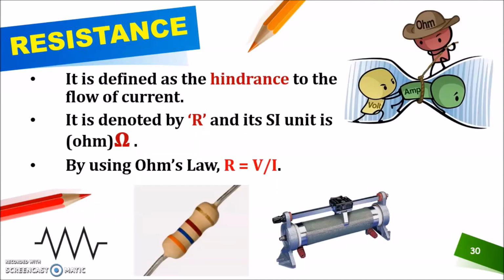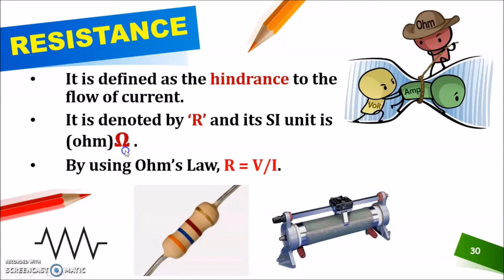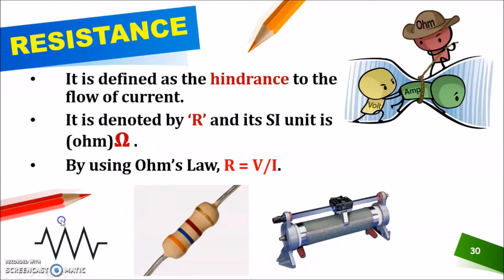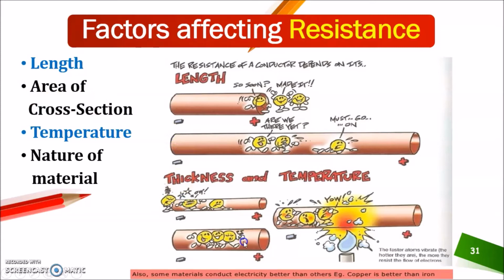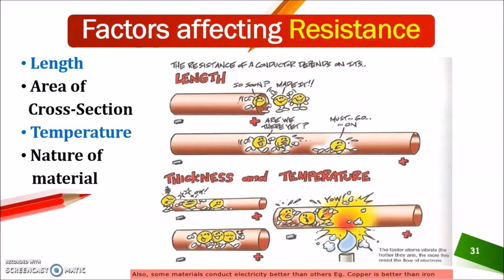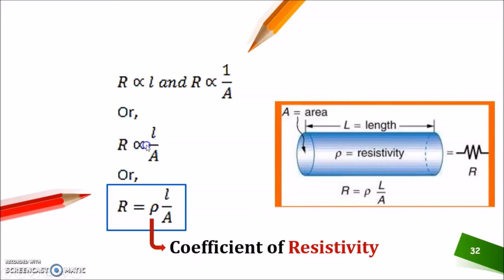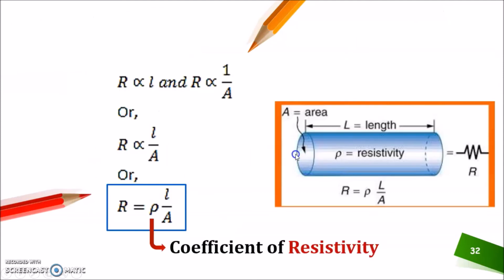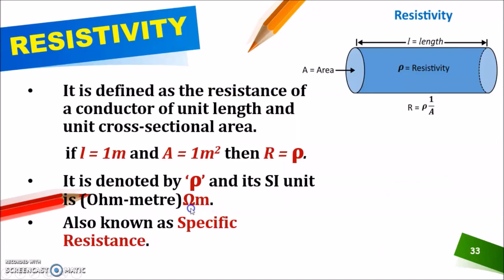ELECTRICITY || PART 4 - RESISTANCE || Physics || Class 10 || Tushar Bhardwaj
After the completion of this video, you will be able to understand the concept of resistance and factors effecting resistance.